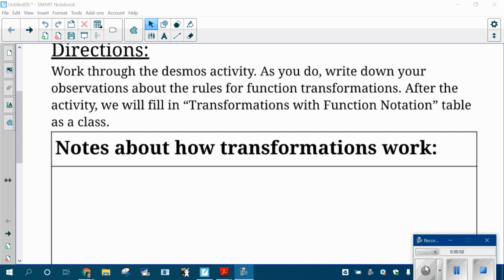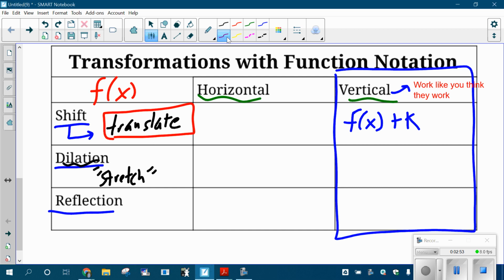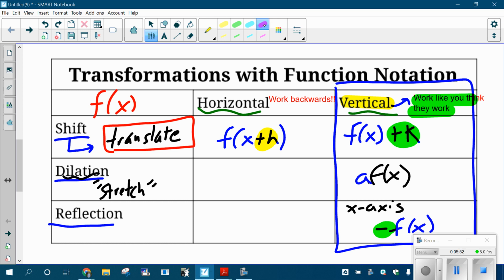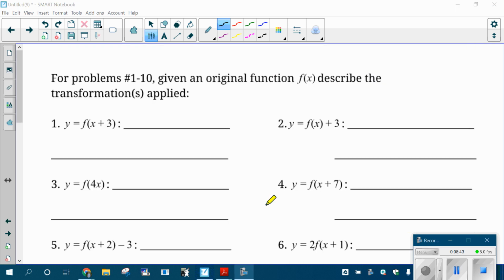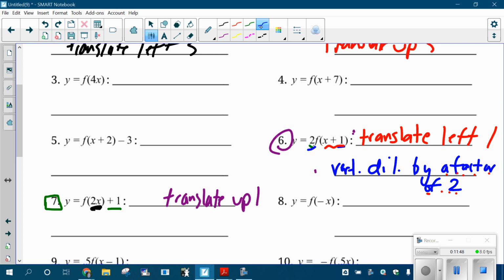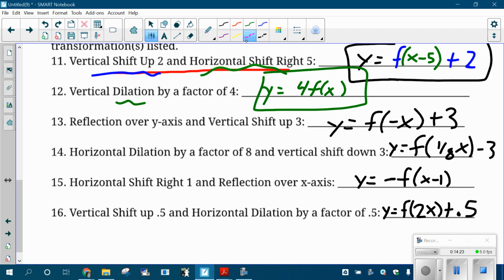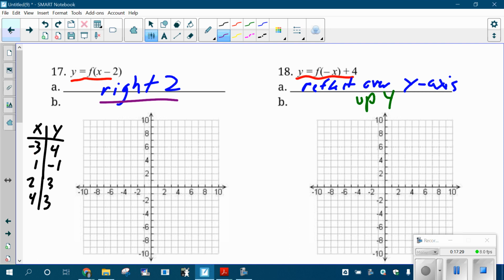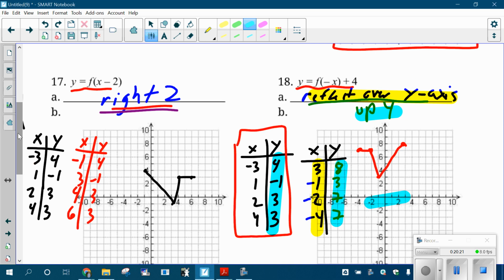Recap of Desmos Transformations